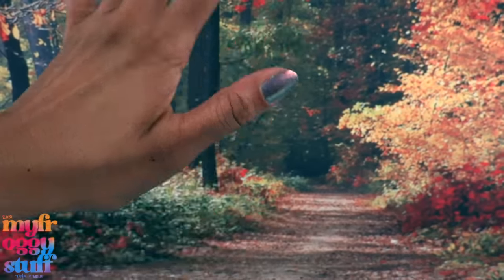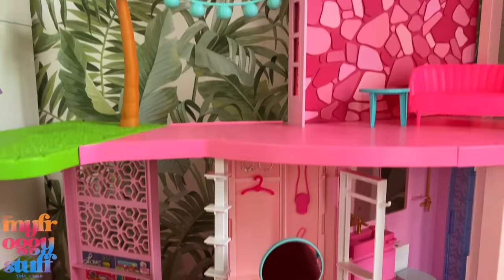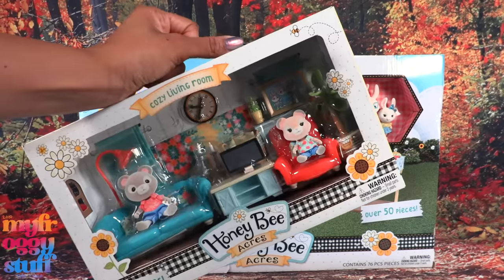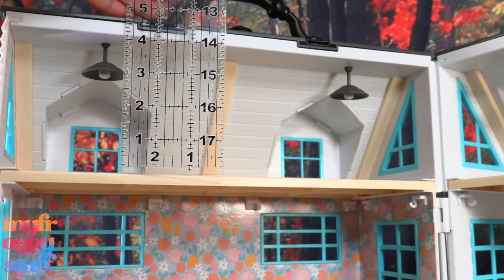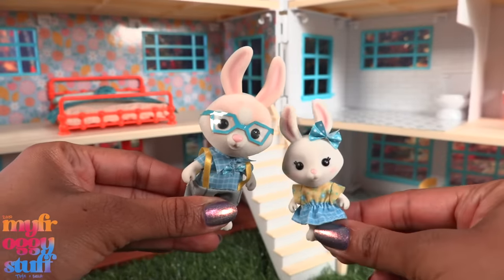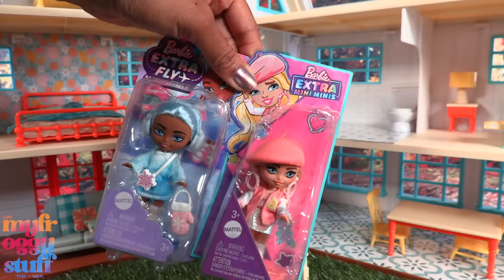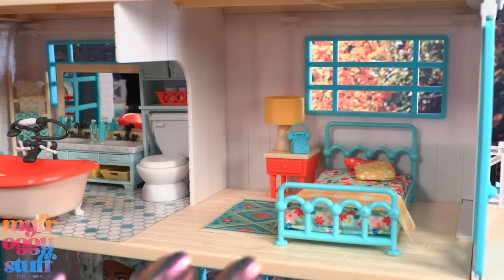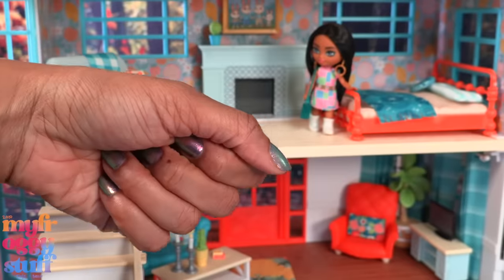Is This Farmhouse Perfect for Barbie Extra Mini Minis?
I think this just might be the perfect house for Barbie Extra Mini Minis! Today we are taking a look at the Honey Bee Acres Farmhouse and finding out if it could work for Barbie Extra Mini Minis. It has an open floor plan with add on play sets so we can choose how to decorate. Join us for an ALL NEW video on YouTube at MyFroggyStuff.